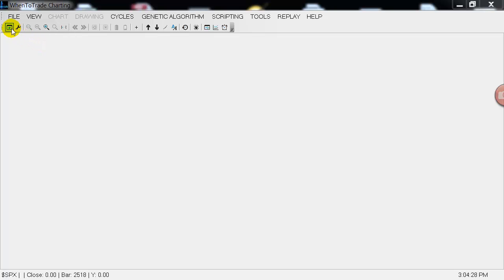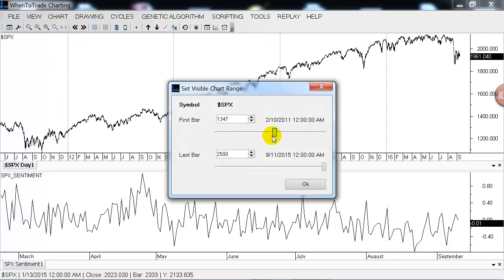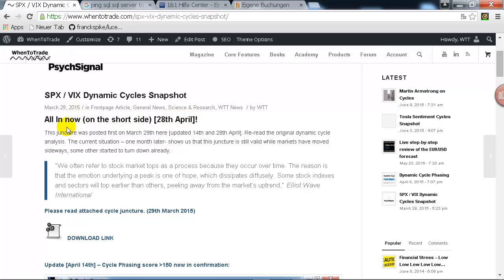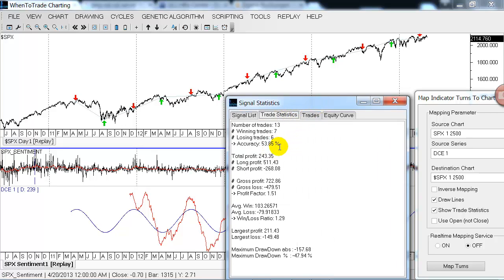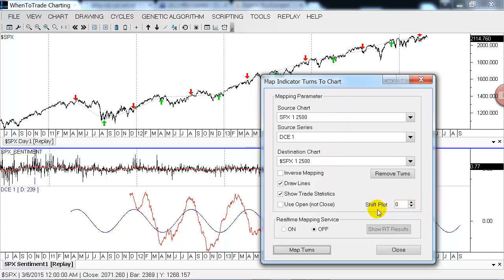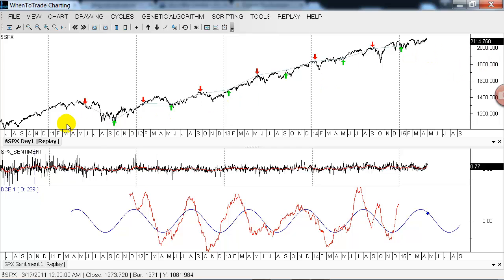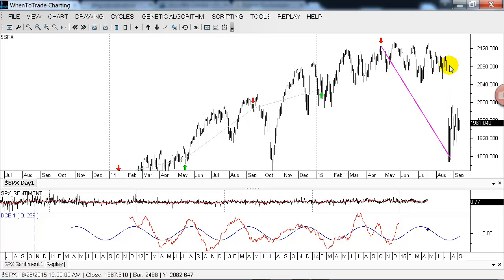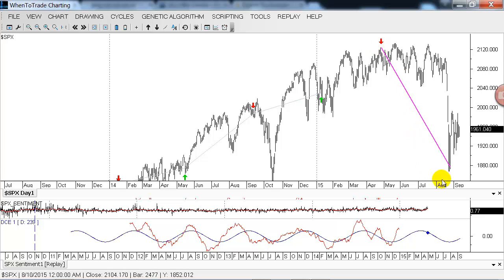Sentiment Market Review April/August 2015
Real-Case review of the sentiment analysis done on 28th April for the upcoming market top and the expected drop into end of August. Step by  step review on how to analyse sentiment cycles according to the lead time on price data.